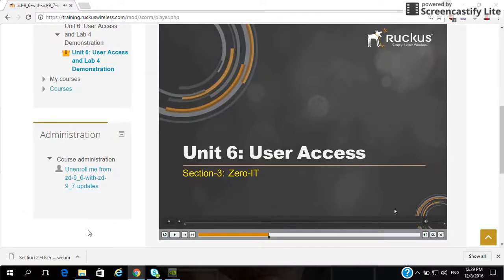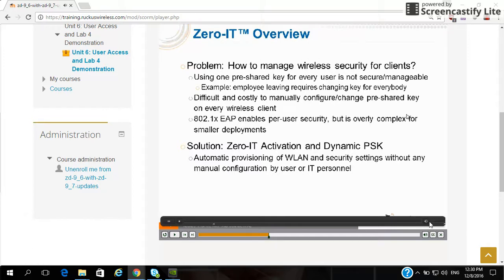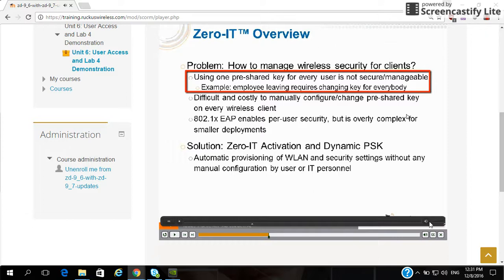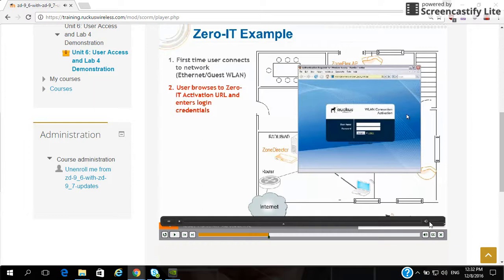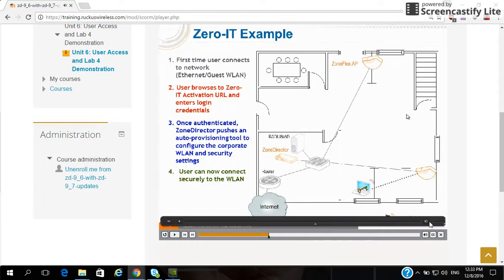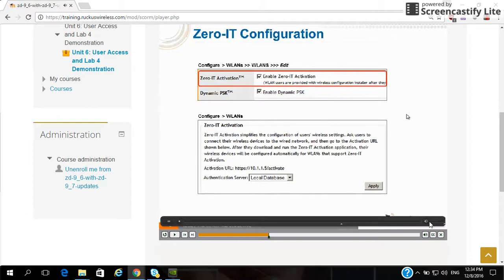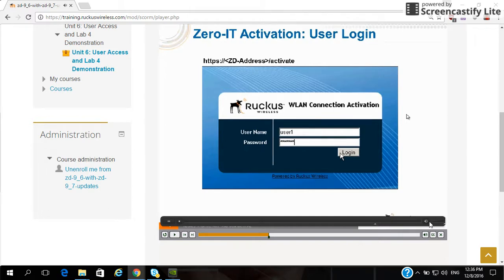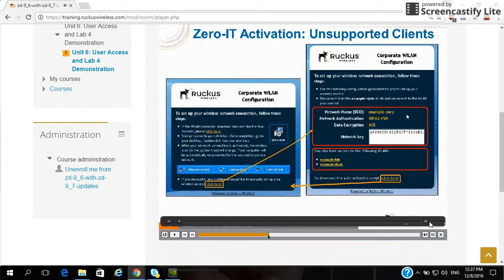Section 3 Zero IT